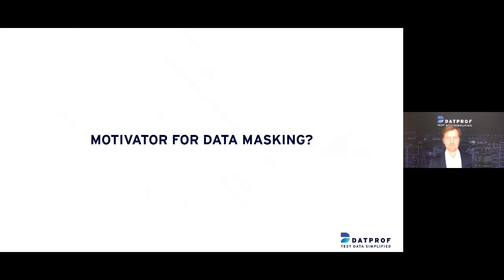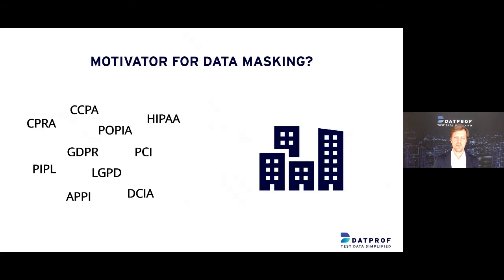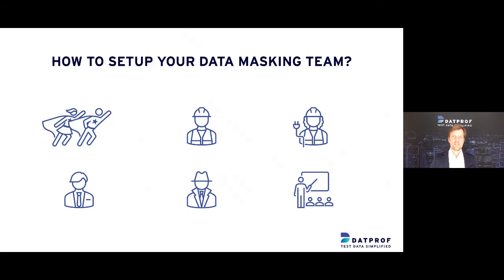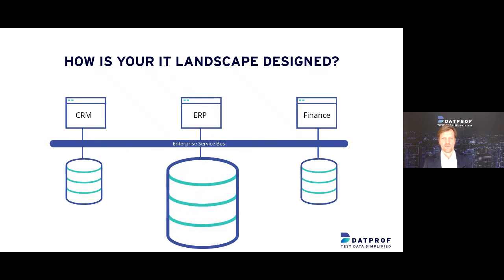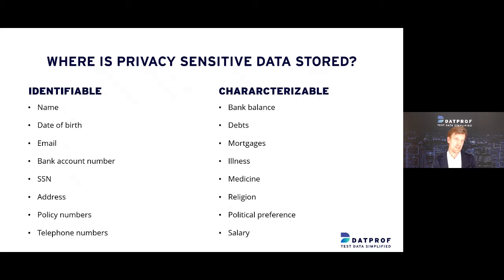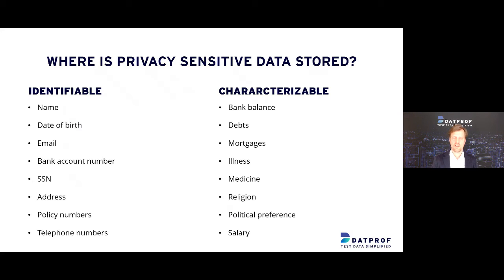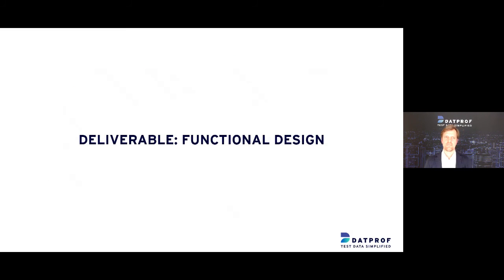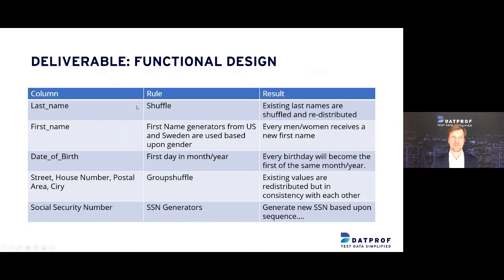Webinar "How to start a data masking project" | DATPROF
Many organizations feel the urge to mask data stored in non-production environments (such as development & testing) to protect privacy sensitive information of any kind. But where and how should you start? What things do you need to keep in mind?

This webinar will help you with the basics of a data masking project, covering:

– Privacy regulations like GDPR, PCI and HIPAA
– Data masking versus synthetic data generation
– Why data masking is important for your business
– How to set up a data masking project